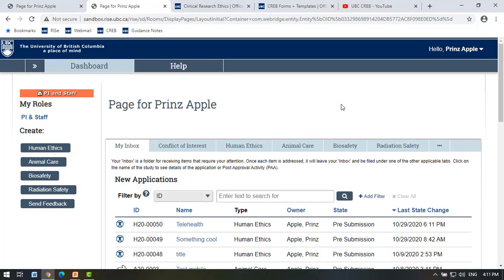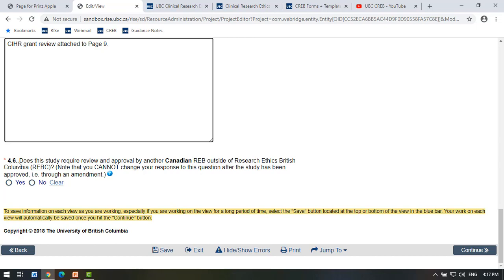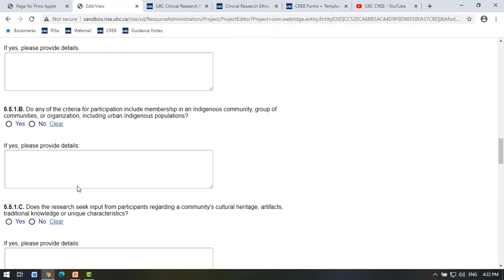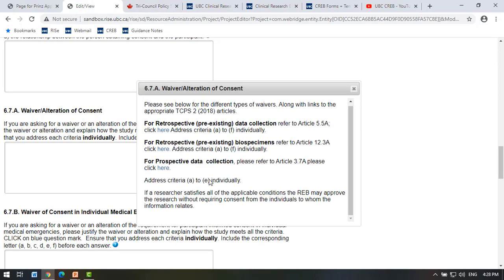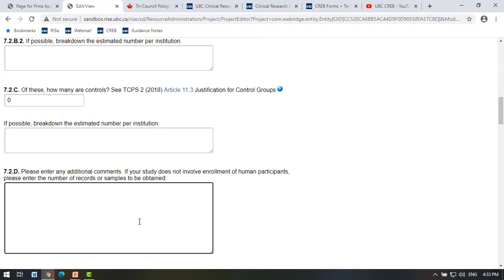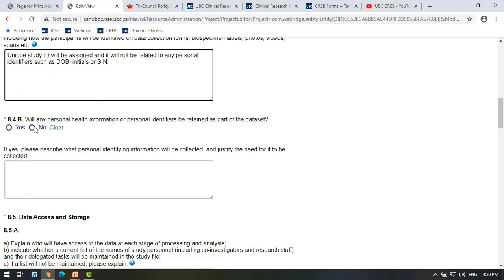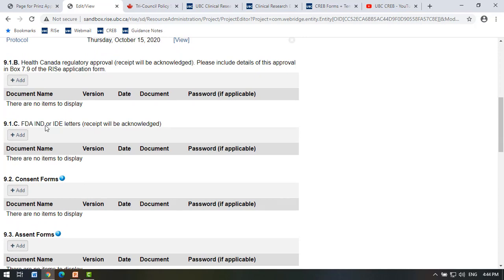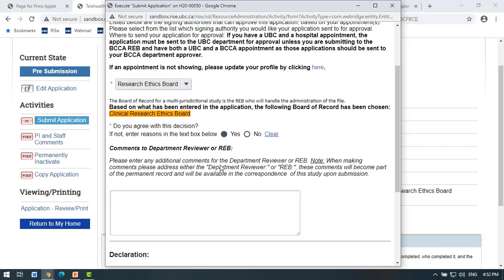RISe Clinical application Pages 4B End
Navigating the RISe ethics application-Part 2 CLINICAL Application- Pages 4B-12 discussed.
Continuing to work on your application 00:30
Page 4B Review Type 00:50
Page 4C Review Type 06:20
Page 5 Summary of Study and Recruitment 08:28
Page 6 Participant information and Consent Process 12:21
Page 7 Number of Participants and Regulatory Approvals 21:06
Page 8 Security of Data 25:58
Page 9 Documentation 31:15
Page 10 Review Fee 36:00
Page 11 Health Authority information 36:29
Page 12 Save Application 37:27
Submit Application (PI only) 37:53